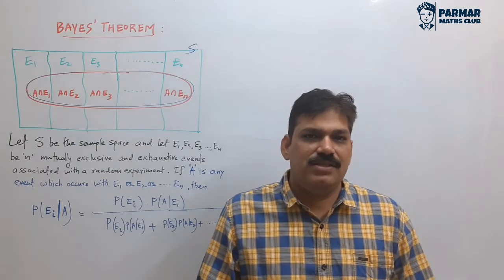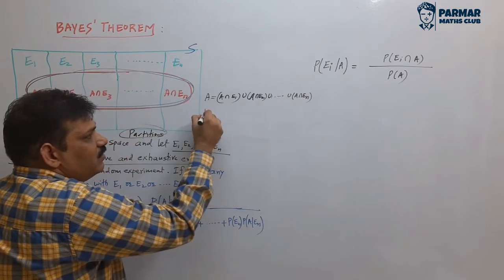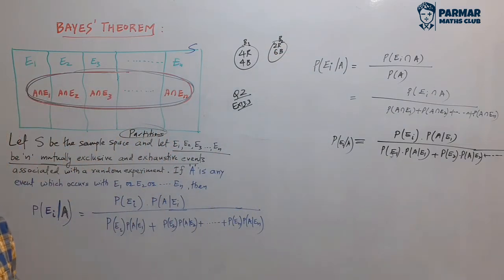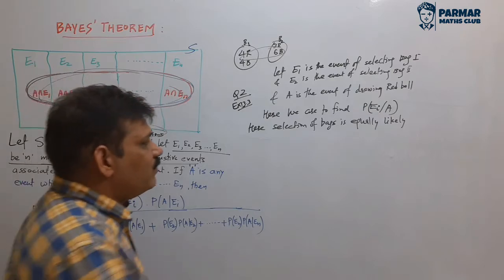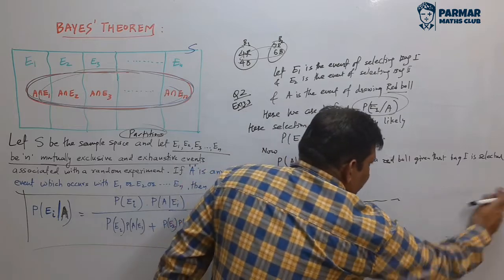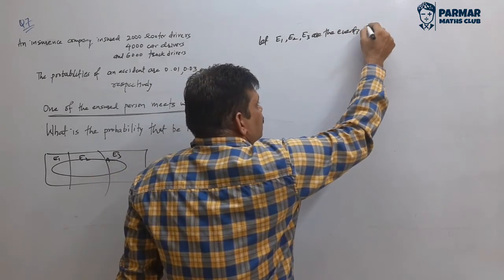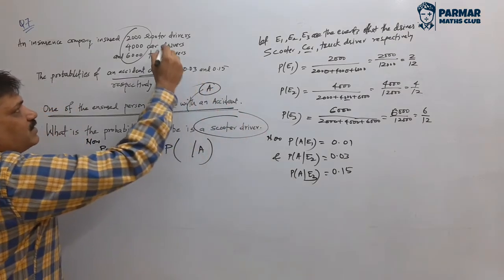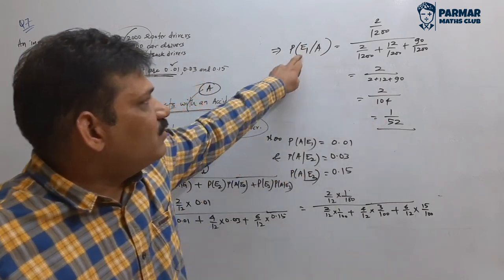XII NCERT BAYS THEOREM PROBABILITY